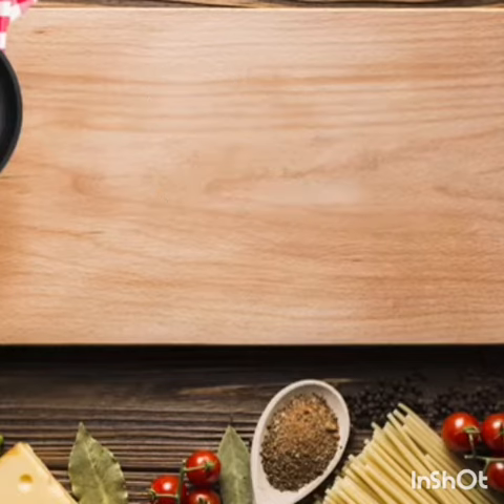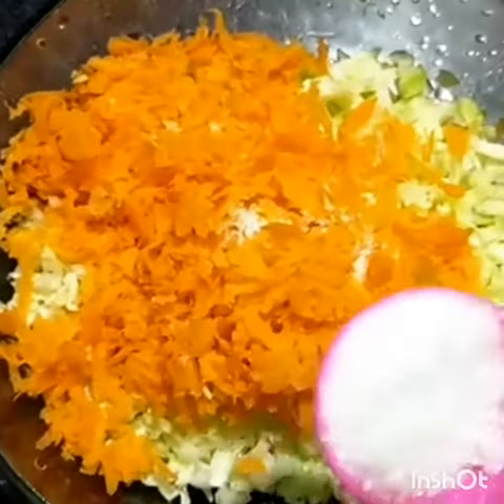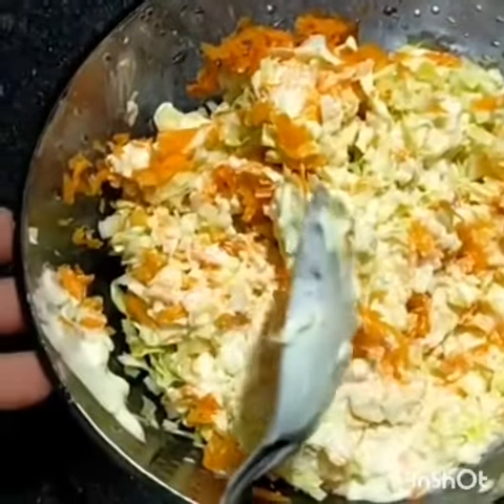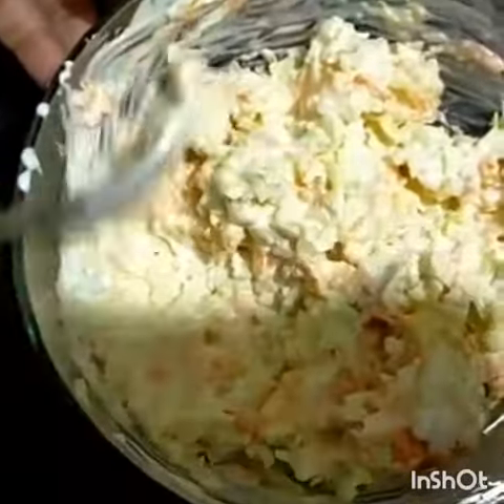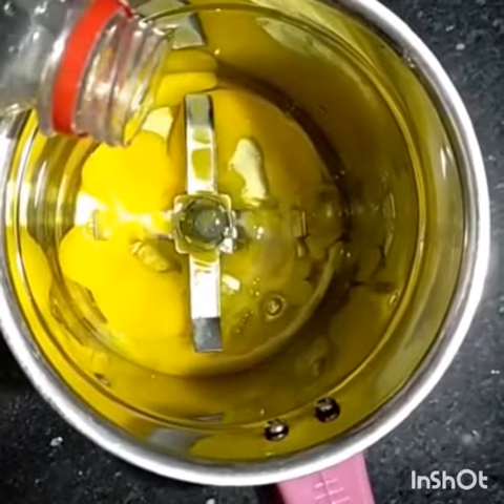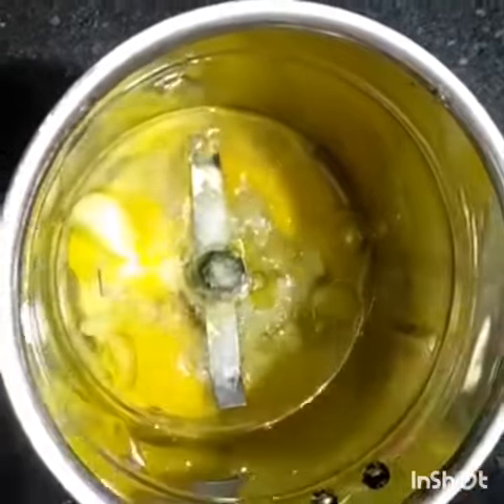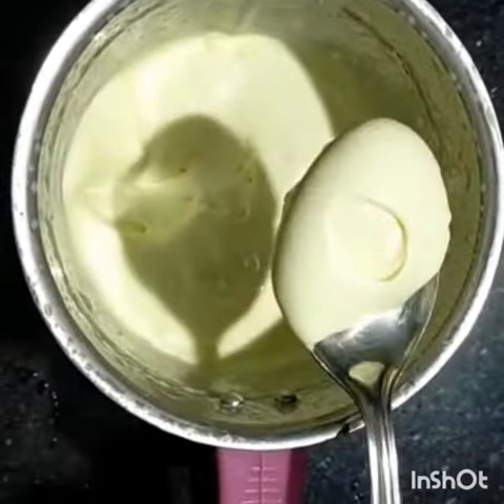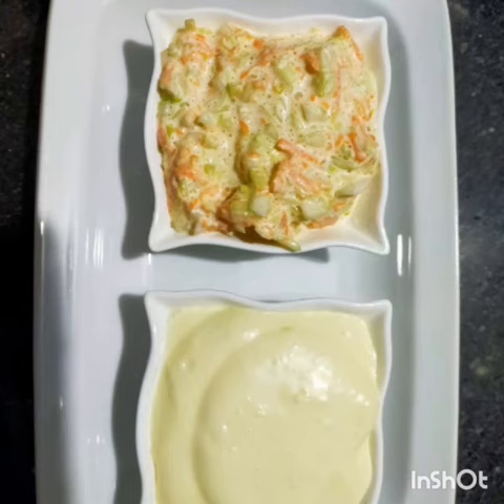Simple recipes Mayonnaise &Coleslaw